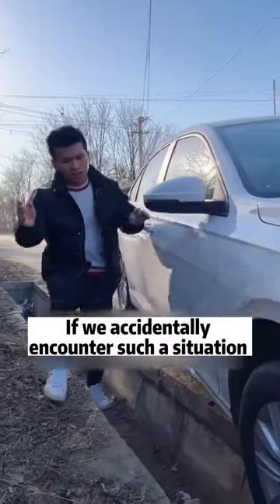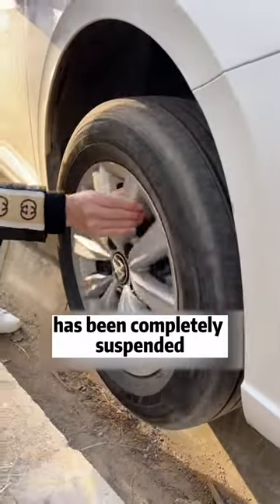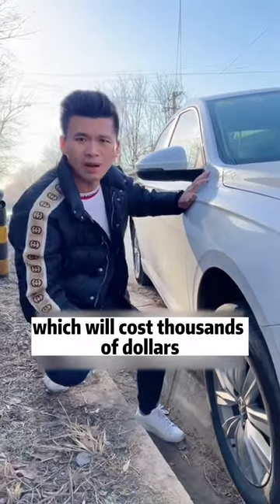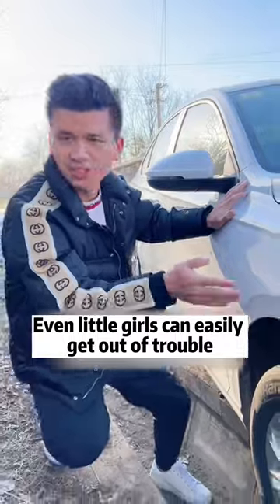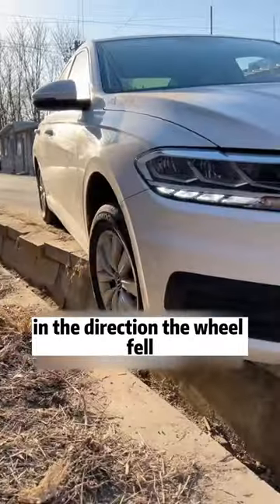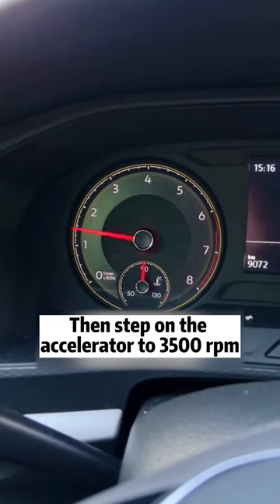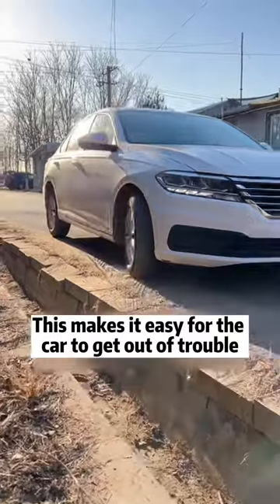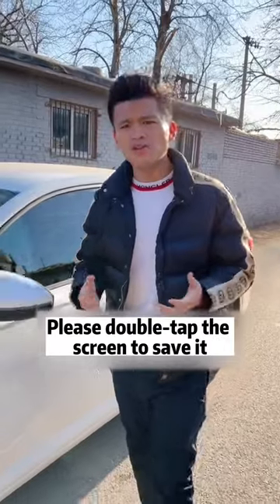What to do when the wheel goes into the ditch!car